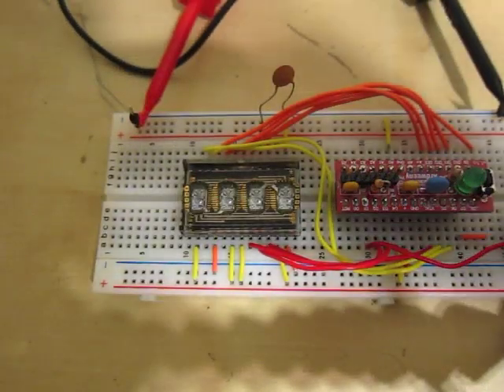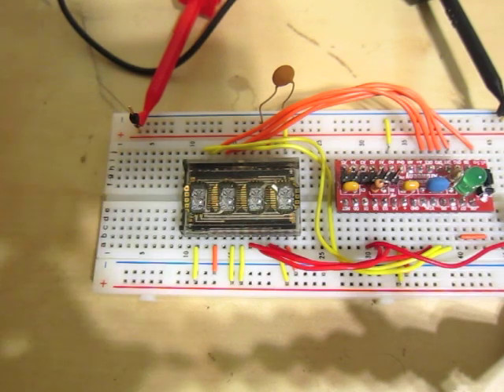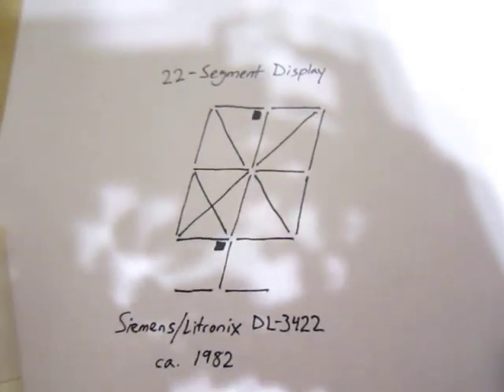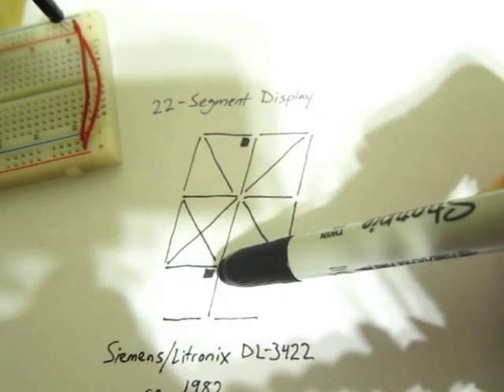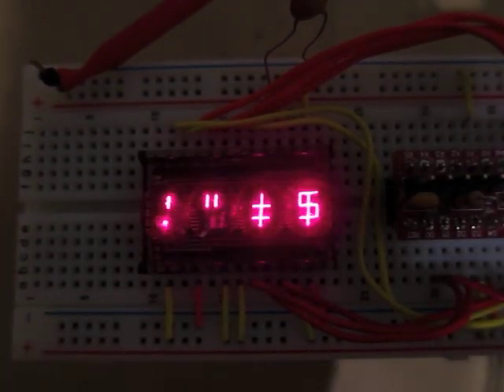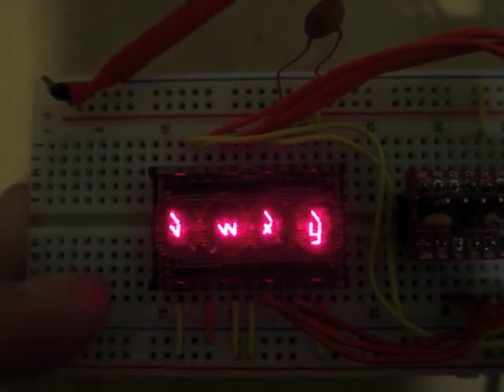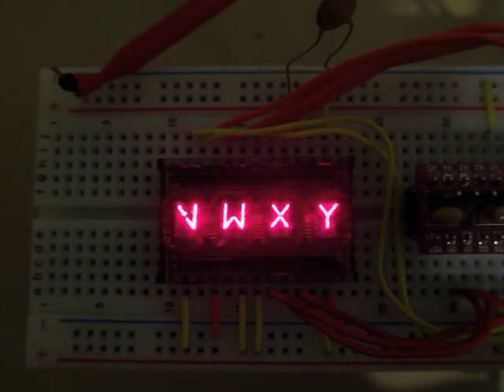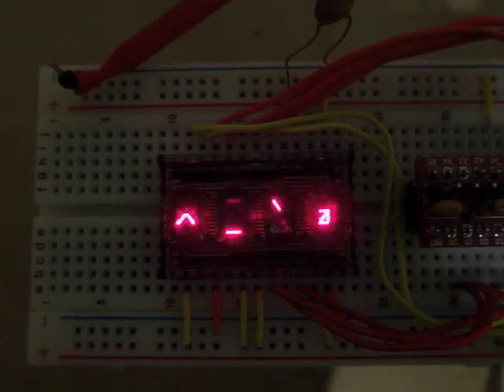Rare 22-segment LED display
This is a very rare DL-3422 intelligent alphanumeric display: it seems to only have been produced for a couple of years in the early 1980s and there is no information about it on the internet.

This is not a 16-segment display: it's a 22-segment display, possibly the only one ever created. The extra segments are used to show lowercase letters: the DL-3422 has an 7-bit ASCII decoder and full uppercase and lowercase character sets.

I found it in a box full of other displays at a surplus store, I have no idea if they can be bought anywhere else. I scanned the datasheet from a book and posted it online, because if it's not on the internet, it can't be true!

If anyone has more information about this mysterious part, I'd love to hear it!